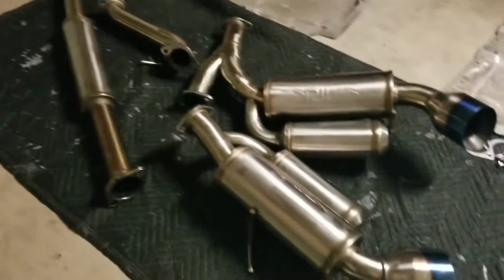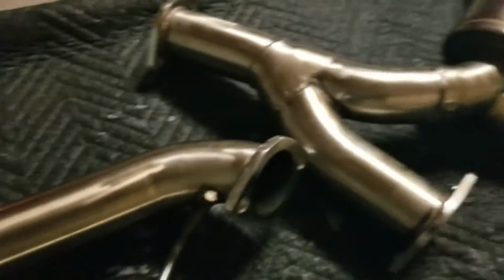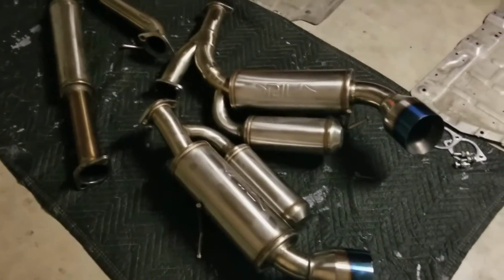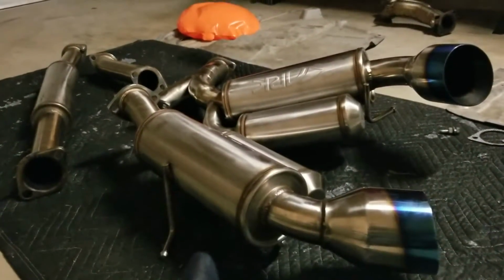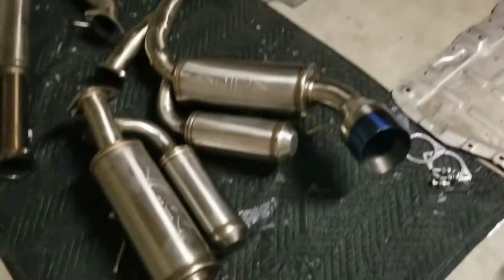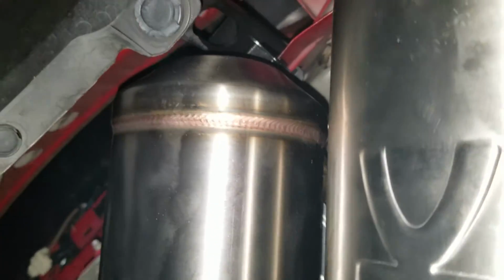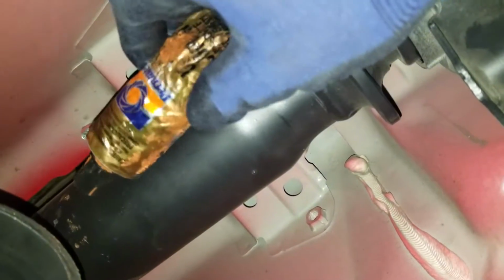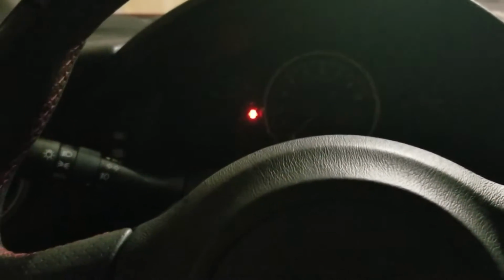!THE BRZ ROARS! Ark Grip Install For BRZ/FRS/GT86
Just made Instagram, Please Follow me @brzser
 Finally got my new cat back installed, and I've never been more in love with the sound of this exhaust. The infamous Ark Grip Exhaust for the Subaru Brz, Scion Frs, Toyota gt86.

Steps / Check List :
-Jack Car
-Remove Stock Exhaust
-Remove spring bolts
-Remove axleback to mid pipe bolts
-Use Wd-40 to loosen up hangers
-Remove stock axle back
-remove mid pipe
-place the new catback
-mock up the bolts
-align catback
-tighten bolts
-check for leaks
-drop the car